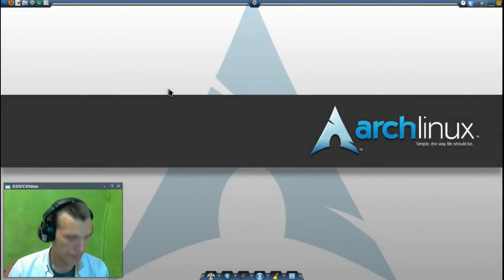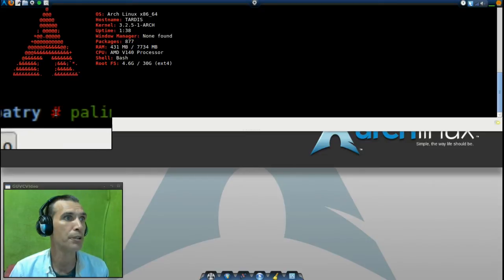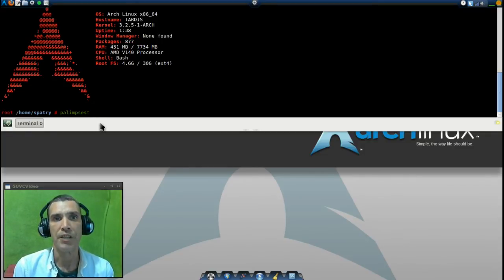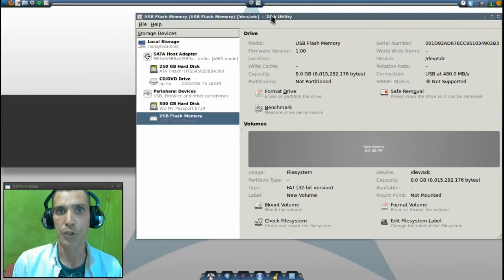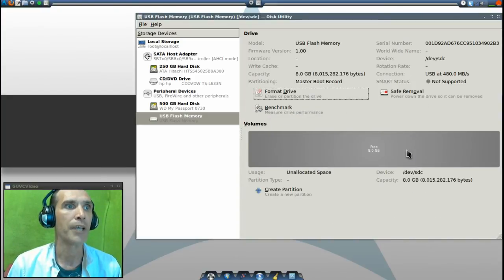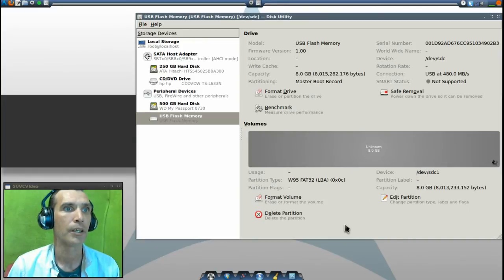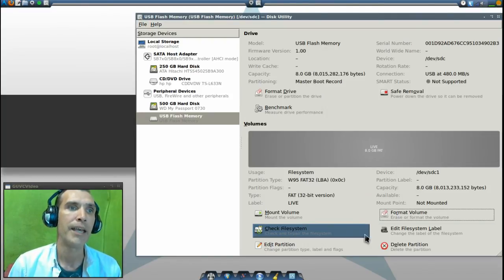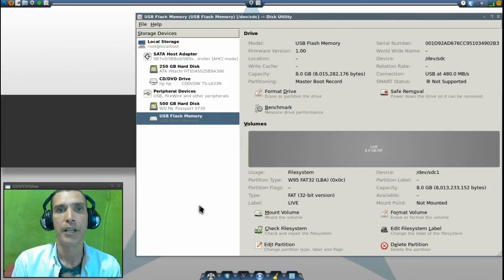PRO TIP: Prepare Flash Drive for Bootable OS with Disk Utility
Disk Utility is an excellent tool for managing your drives. Today I will format a Flash drive to prepare it for "Live USB Install" or "Unetbootin". LUI gurus can use the "# dd if=your_distro_name.iso of=/dev/sd(x)" command.

Ubuntu, Fedora and other distros:
Search Synaptic for Disk Utility